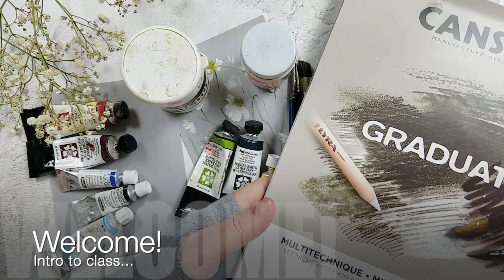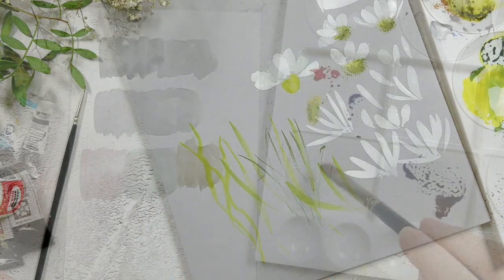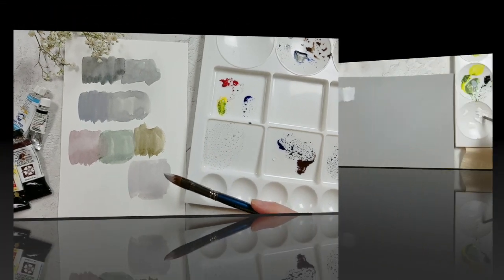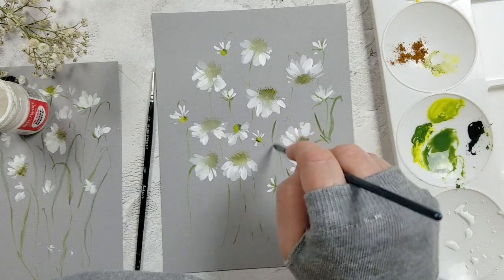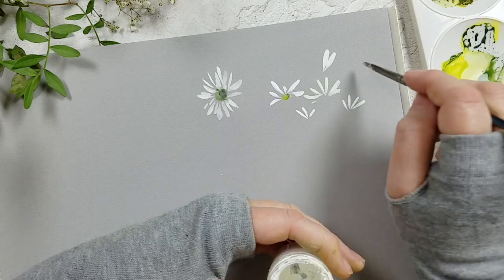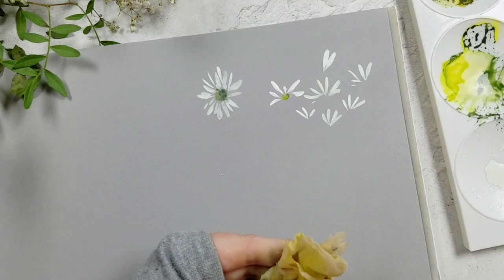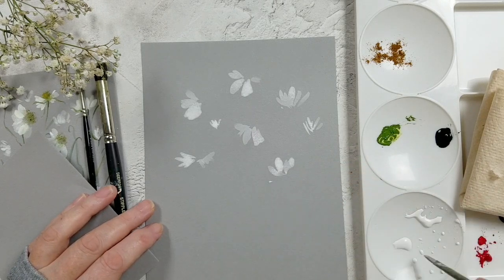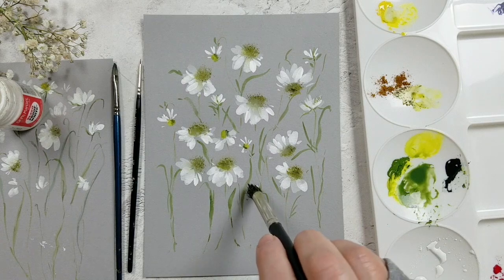Daisy Daze: INTRO to my new Skillshare class!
Link to 'Daisy Daze' and 1 month's free access to Skillshare.

Well, I've gone and done it! I took a year's break from filming Skillshare. due to. well, life I guess.

Before I launch into talking about Skillshare, if you like these wee Daisies, I uploaded a little video last week. Can't leave you out!! So, here's a little 'sister' video I did for you :O)

Back to Skillshare, and here is a little taste of what the class is about :O) If you've always secretly wondered if Skillshare is worth it, please feel free to use the code (above), which will give you a month's free trial.
*So that you can make an un-pressured decision, I suggest you make a note of when the trial ends, so that you can choose to cancel or continue :O)

What got me into Skillshare, was following one of my favourite artists on Instagram, and clicking on their Skillshare link. I was still fairly new to painting, after not really doing any art since I was at school, a lo-ooo-nn-g time ago!

After about a year of re-connecting with art, I started publishing my own classes on Skillshare, as I really wanted to continue to learn, but also to share techniques and ideas, and there's a thriving community on Skillshare, and hundreds of other artists, some of which you may be already following on Instagram or Facebook. Colleagues like On Mar Win, Joly Poa, Garima Srivastava and Cat Coquillette to name a few.

Anyhoo, I'll leave you for now, but will be back with more videos soon!
H x x x